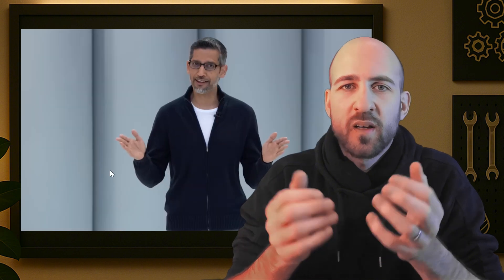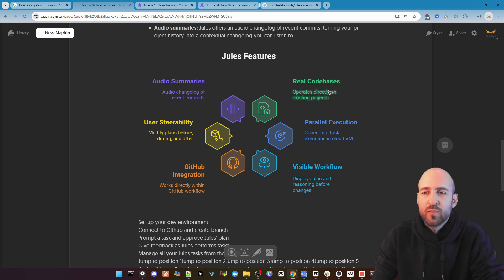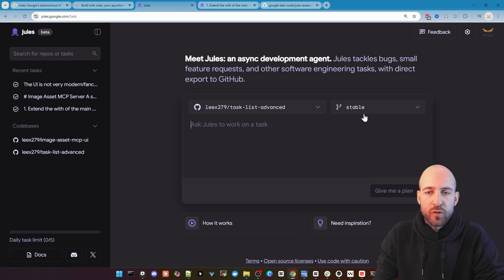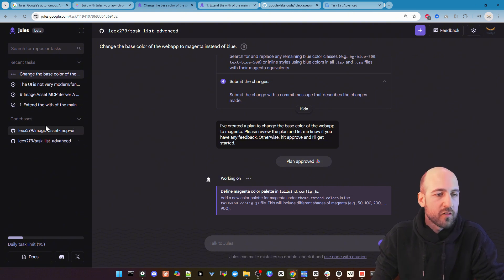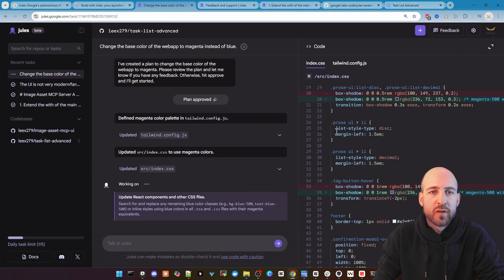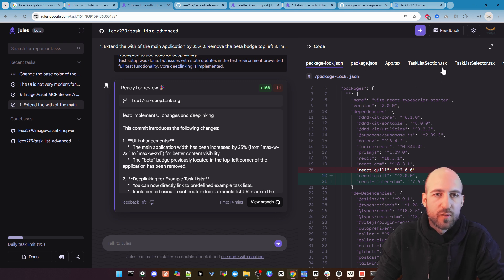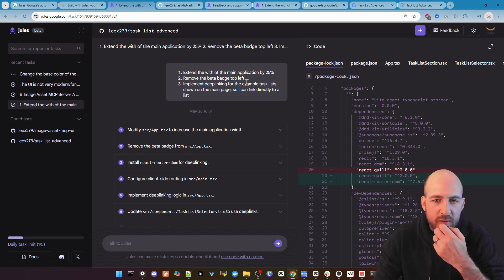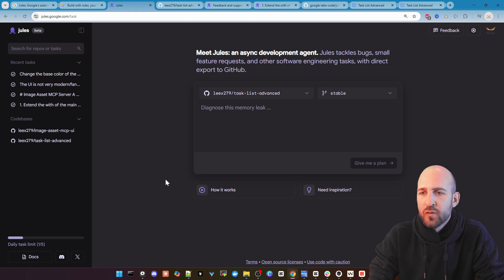Google Jules CHANGES The Game with AI Coding!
Discover how Google Jules is revolutionizing software development with the power of autonomous AI coding. In this video, we explore the game-changing features that set Google Jules apart from other coding assistants. See why developers are calling it the next big leap in AI-driven coding tools!
It is using Google Gemini Pro 2.5 as Model and can be used instead of Google AI Studio for programming tasks. At the moment jules google is completely free to use.

*Chapters*
00:00 What is Google Jules?
03:35 jules.google the official website
04:10 Connect your GitHub Projects to Google Jules
04:50 Create a task for google jules
06:39 Configuration/Task Overview of Jules
08:03 Documentation
08:30 Review the Code Changes
11:21 Test your changes locally